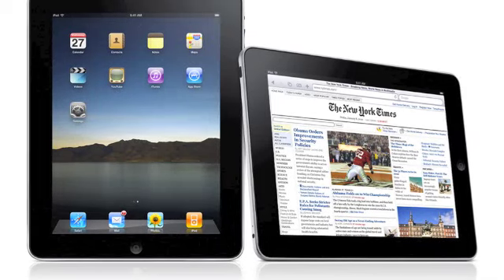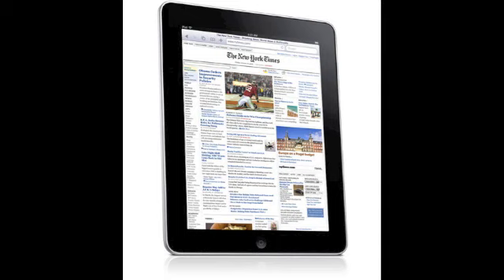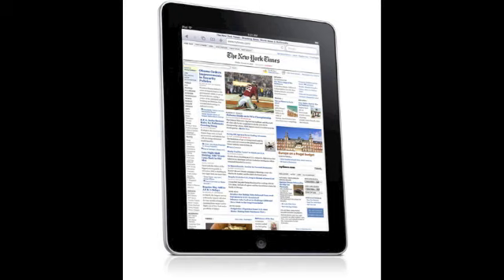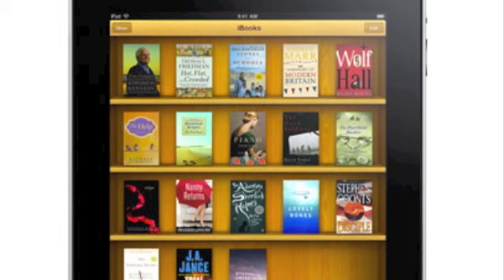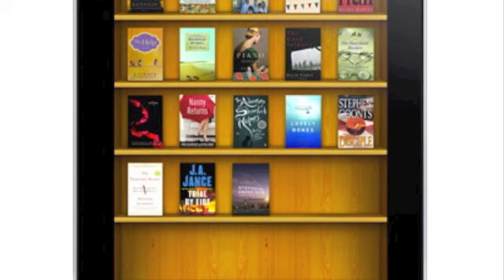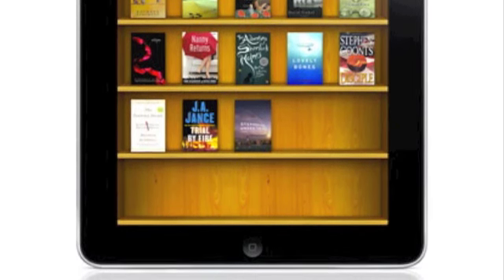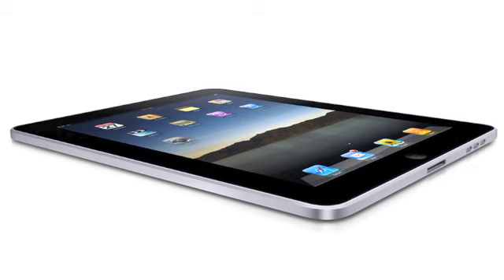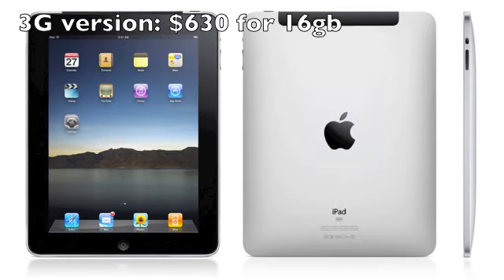ipad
Quick overview of iPad